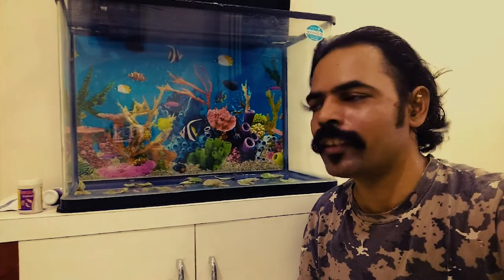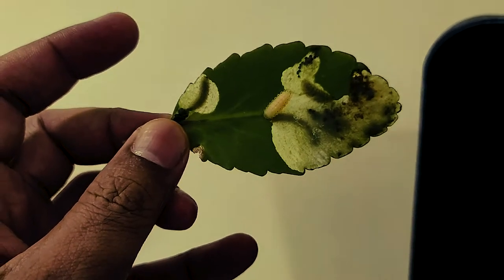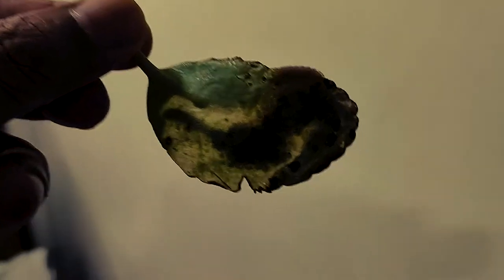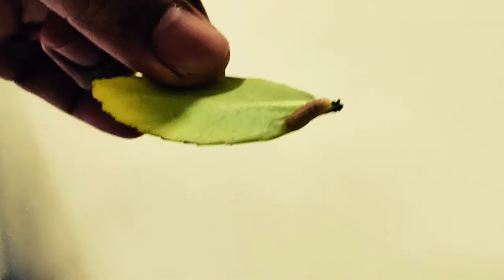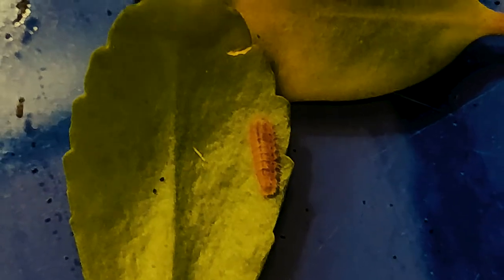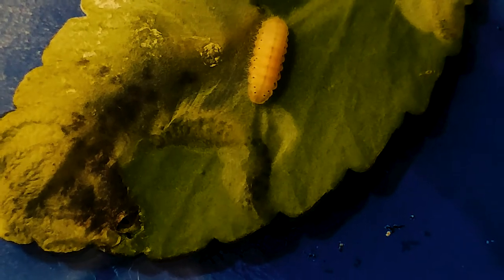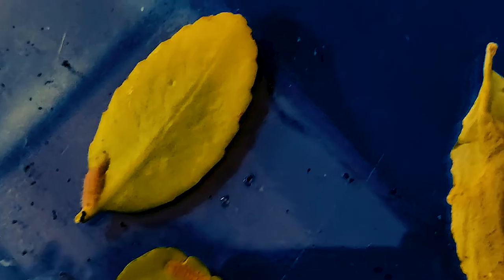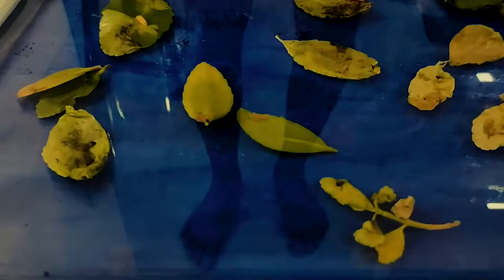Butterfly Update : 10 caterpillars and counting..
Photography Gear I use:
My DSLR: Canon EOS 600D:
My DSLR Lens1: Canon EF 100-400mm (the versatile beast)
My DSLR LEns2: Canon EF 50mm prime f1.8 (For those surreal DOF landscape photos)
My DSLR Lens3: Canon EF 18-135 (Best in class Landscape Photography lens)

Enjoy the beauty of nature and all the beautiful things around us.  Have fun watching.. Cheers..

Song: Firefly
Artist: Jim Yosef